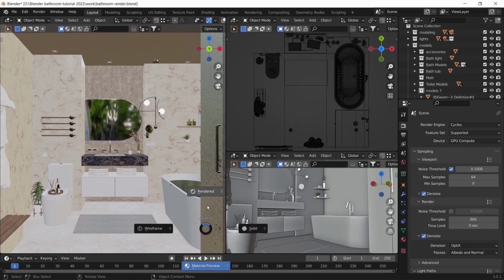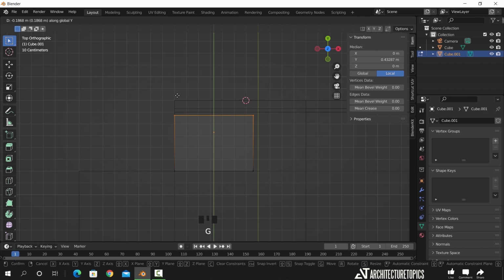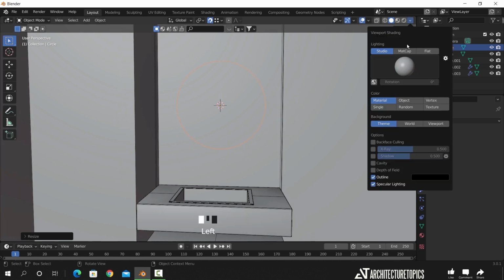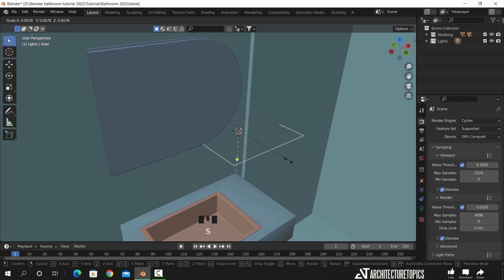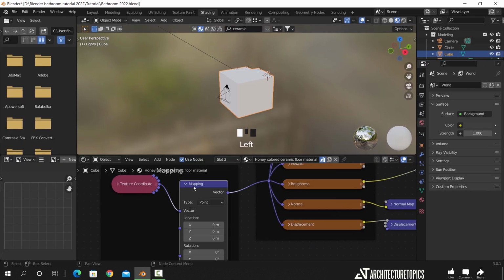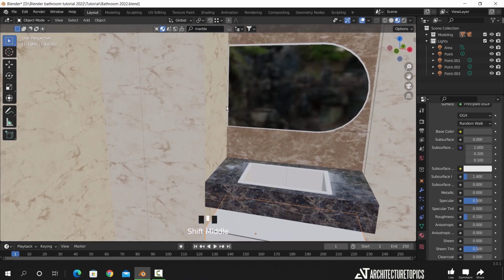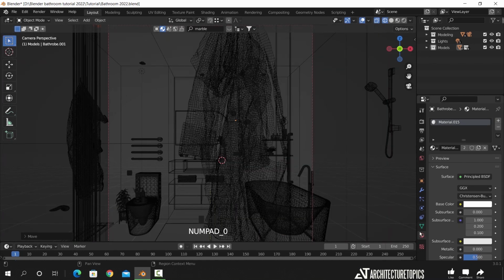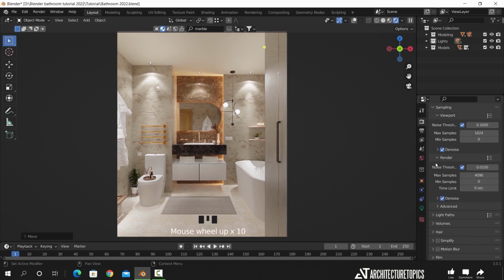How to Make Interior Bathroom in Blender (Tutorial)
Easy Realistic Bathroom in Blender.

ٍٍShare in the comments your thoughts on this course. If you have any suggestions for future videos it would be most welcomed.